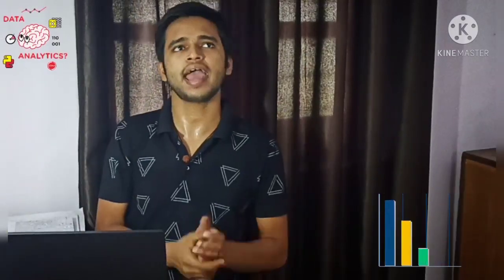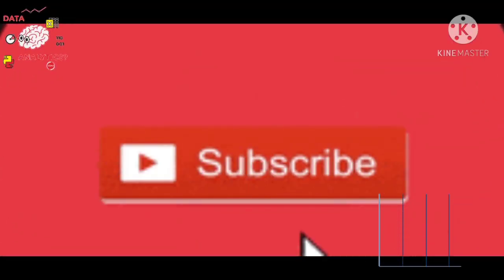Google Data Analytics Answers | Foundations: Data, Data, Everywhere | WEEK-3 Quick Review & Answers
Course 1: Foundations: Data, Data, Everywhere

Hope, you all guys appreciate my efforts.
Save, share and like this playlist (You get all review and answers videos here)

This is your path to a career in data analytics. In this program, you’ll learn in-demand skills that will have you job-ready in less than 6 months. No degree or experience required.
It consist of total 8 Courses.

Not need to buy any Subscription for this Google's professional certificate, watch this video to get it FREE

Meet you all in next video.

Topics Covered in this video:
foundations data data everywhere coursera course answer,
google data analytics course 1 answers,
coursera foundations data data everywhere answers,
foundations: data data everywhere week 2 answers
google data analytics career certificate answers
google data analytics professional certificate answers
Google Data Analytics Professional Certificate,
Google Data Analytics Professional Certificate Review,
google data analytics course reviews,
google career certificates answers,
google's data analytics course on coursera answers,
coursera google data analytics course answers,
coursera google career certificate answers,
google data analyst certificate answers,
google data analyst certificate reviews,
coursera google courses answers,
answers of google courses on coursera,
data analytic